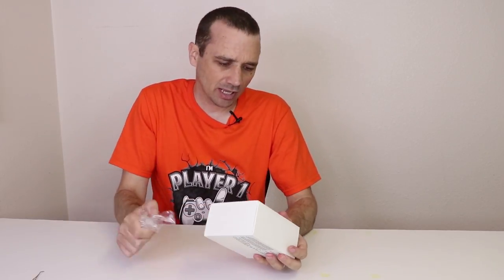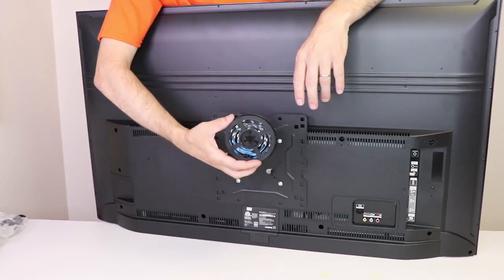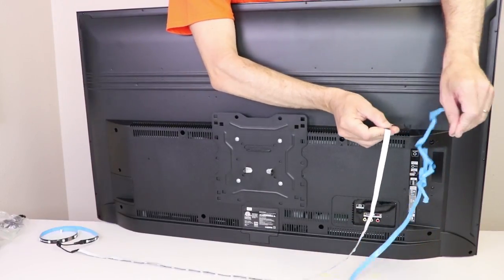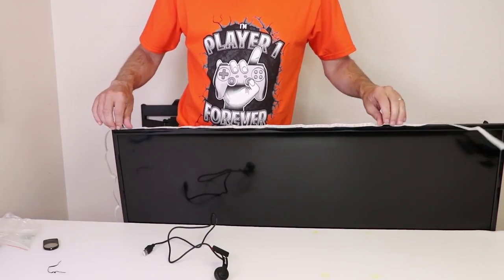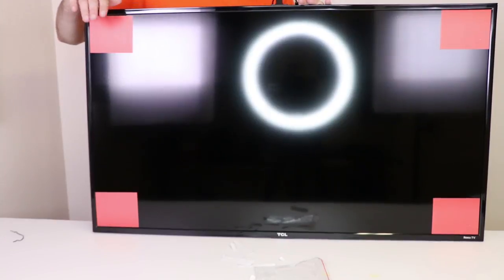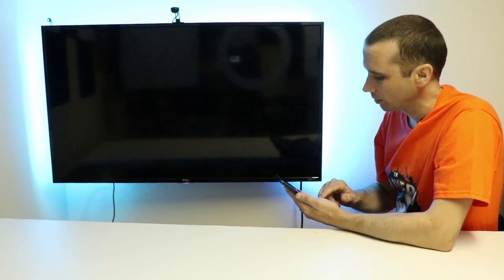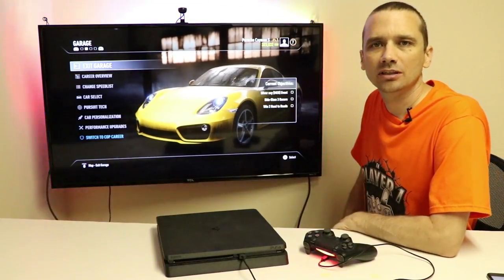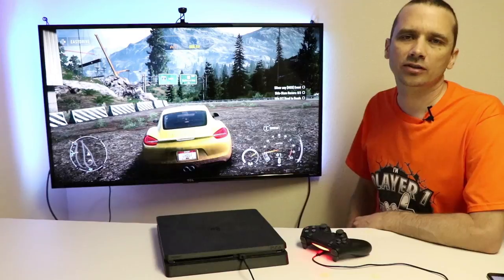LED TV Light Strip Review and Setup for Gaming TV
40-46'' Amazon (paid link)
46-52'' Amazon (paid link)
55-60'' Amazon (paid link)

I do a LED TV Light review for my gaming TV setup. I received a free product from iHoment in exchange for an honest review of their product.
This DIY video will show you how to calibrate the LED system then how to correctly set it up for your TV. I show what the lights look like with the TV turned on as well as with the TV on and a PS4 slim hooked up to it.
This LED lighting kit has a camera that will read what's on the TV screen and change the LED's according to the colors that are on the TV. It can also be set to change the lights along with the sound that's coming from the TV or just the sound in the room.
Overall for the money this is a great TV lighting setup in my opinion. I have only used it for this video so far but I can say that I really like it and it seems like a good product.